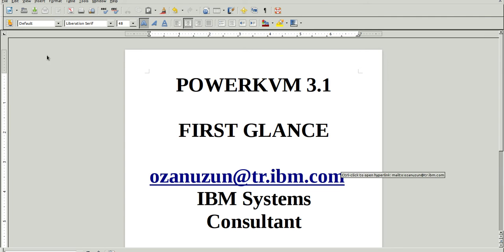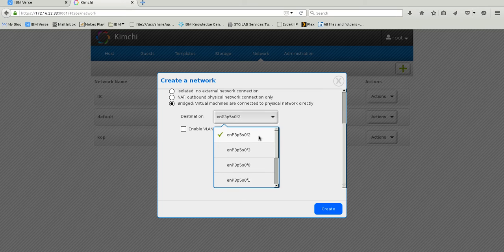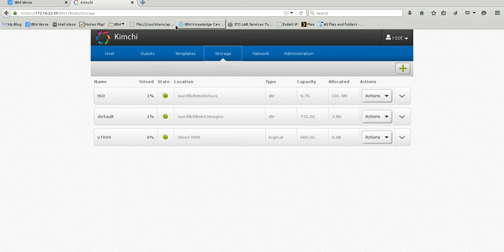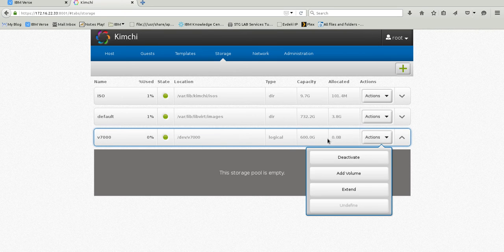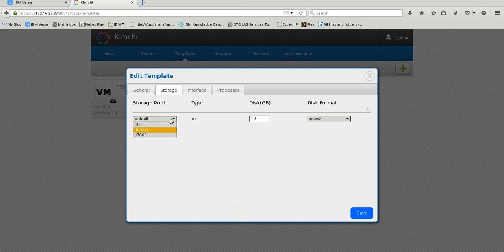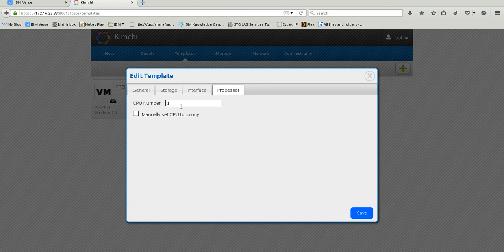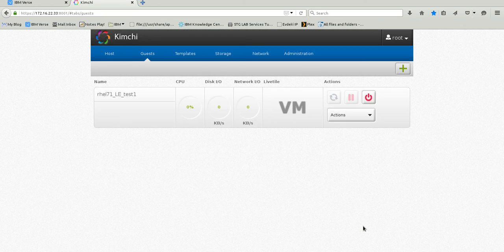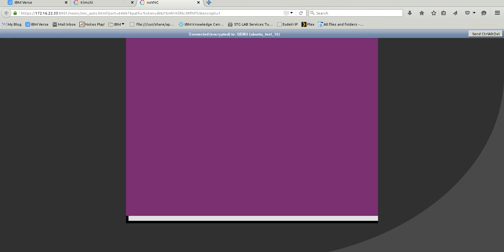PowerKVM 3.1 Kimchi First Glance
Lets see the new version of Kimchi

Sorry for disturbed mic!